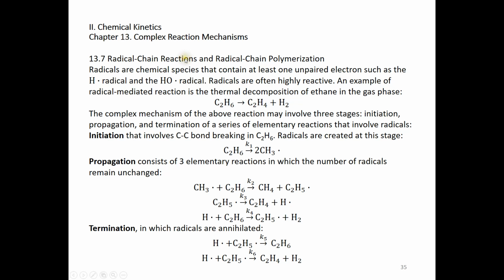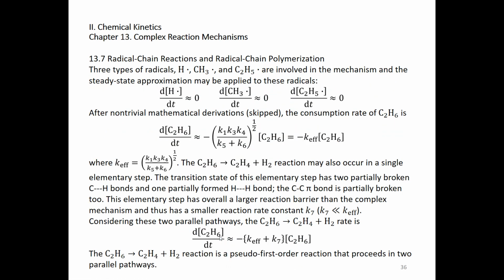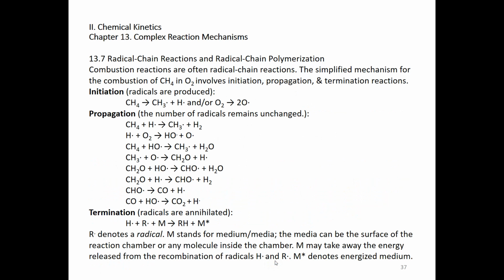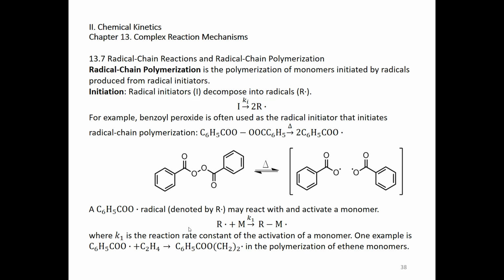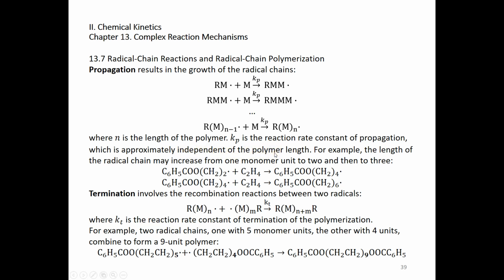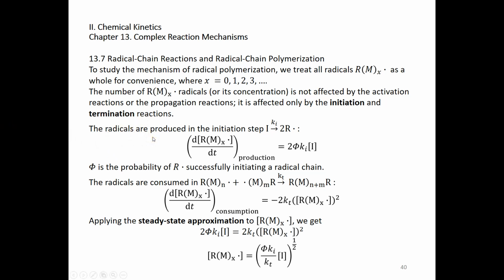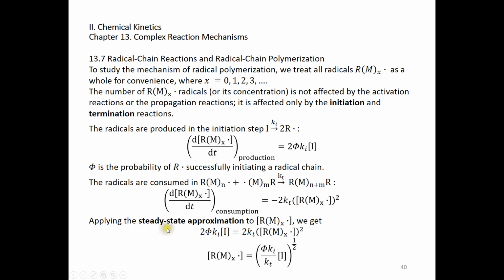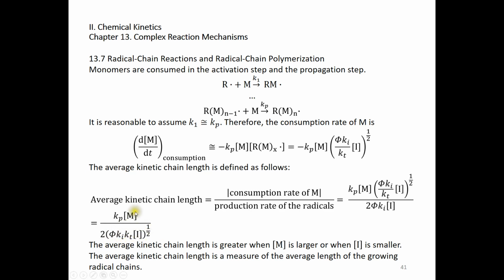13 7 Radical-Chain Reactions and Radical-Chain Polymerization